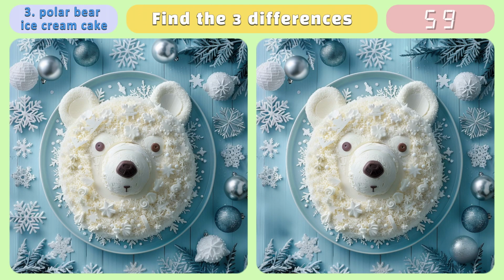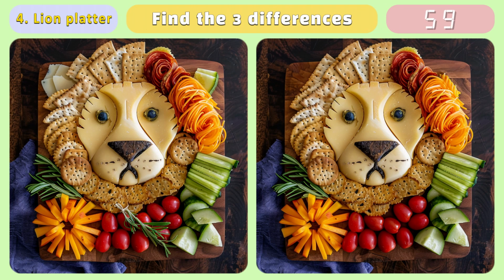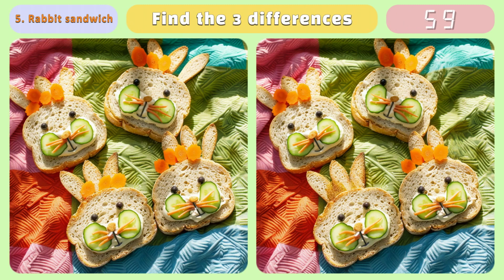[Spot the Difference] What if we created food in the shapes of animals?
Chapter
00:00 Intro
00:04 1. Panda rice ball
01:07 1. Panda rice ball (Answer)
01:17 2. Koala cookie
02:19 2. Koala cookie (Answer)
02:29 3. Polar bear ice cream cake
03:31 3. Polar bear ice cream cake (Answer)
03:41 4. Lion platter
04:43 4. Lion platter (Answer)
04:53 5. Rabbit sandwich
05:55 5. Rabbit sandwich (Answer)
06:06 Outro